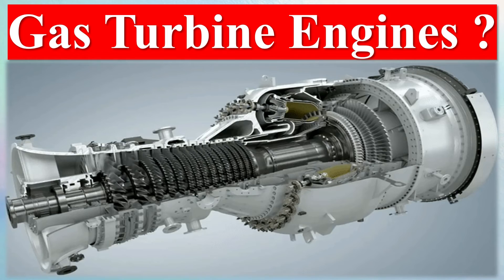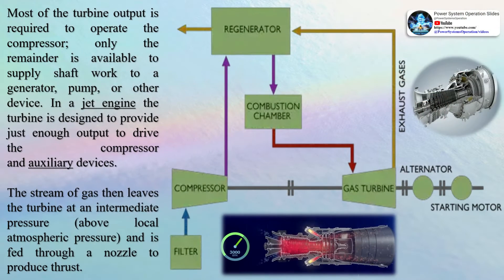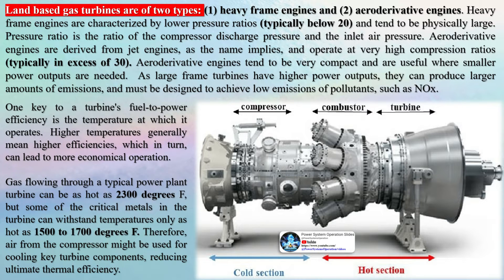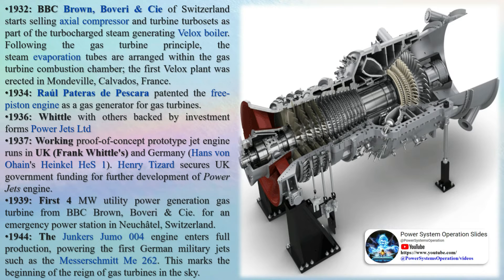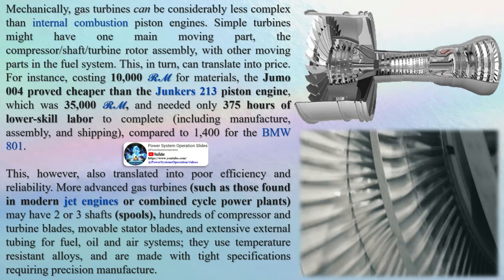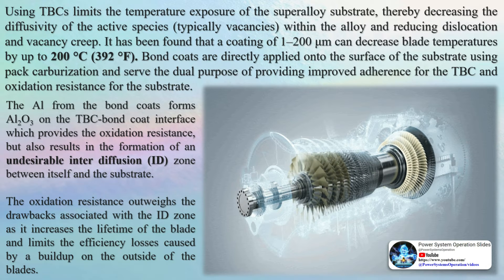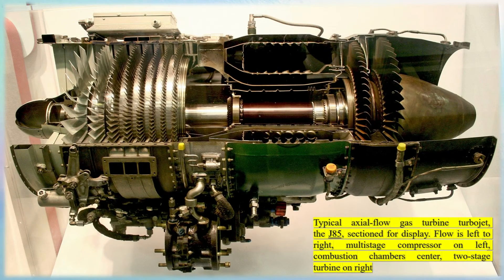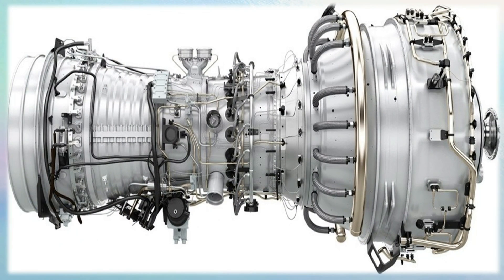Gas Turbine Engines | Gas Turbine Operation Theory | Gas Turbine Types & Advantages Disadvantages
A Gas Turbine, also called a Combustion Turbine, is a type of continuous and internal combustion engine. The main elements common to all gas turbine engines are:
-An upstream rotating gas compressor
-A combustor
-A downstream turbine on the same shaft as the compressor.

A fourth component is often used to increase efficiency (on turboprops & turbofans), to convert power into mechanical or electric form (on turboshafts & electric generators), or to achieve greater thrust-to-weight ratio (on afterburning engines).